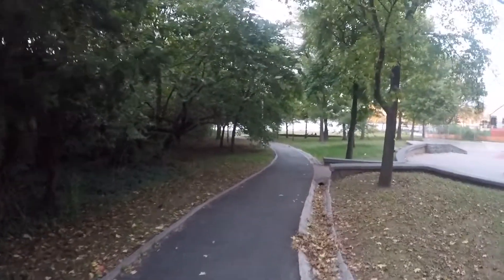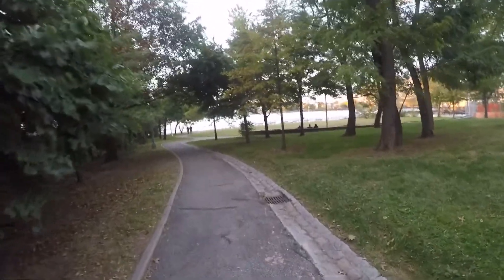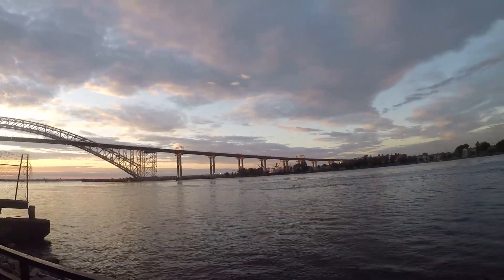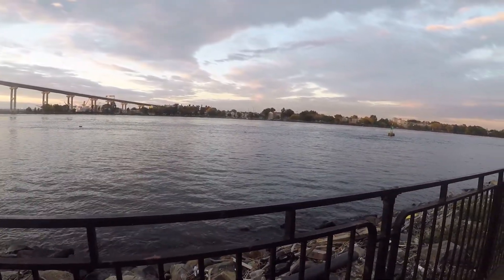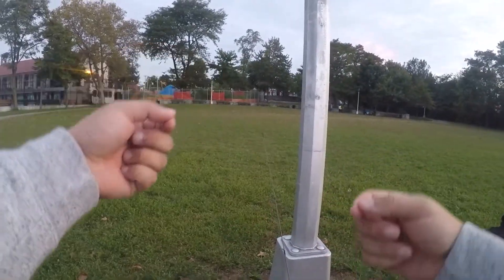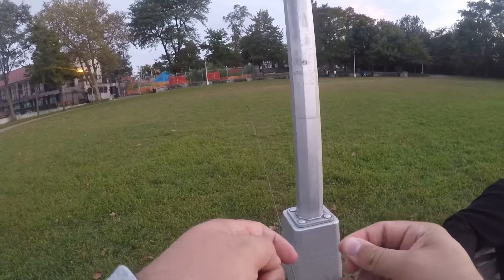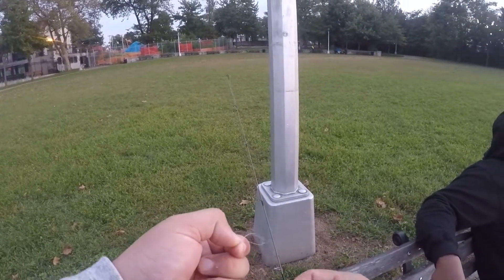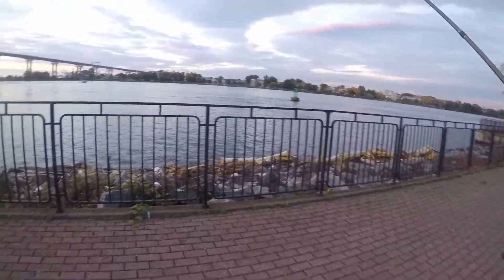Perfect NYC Sunset| Fishing With Friends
What do you get when you combine a last minute fishing trip with a last minute change of location? One heck of a sunset. My friend Tank and I went out to a brand new spot in order to see how many species of fish we could catch. Turns out due to rough conditions we both got skunked. what I was able to film were breath taking shots of the setting sun, water, and boats going in and out of NYC waters. There is beauty everywhere I discovered once again, you just have to look for it.